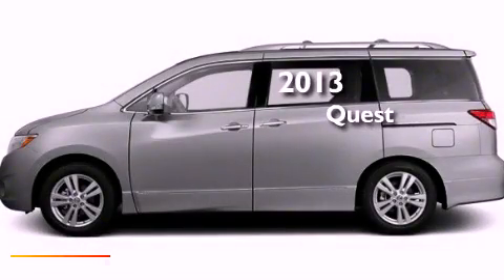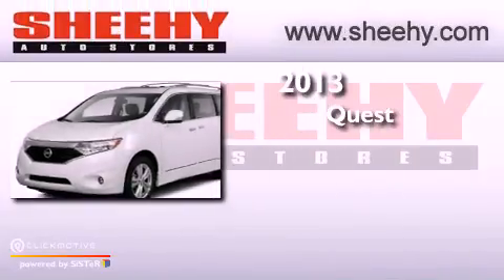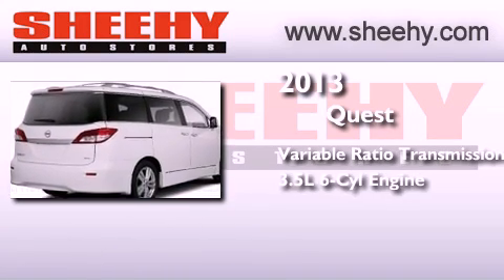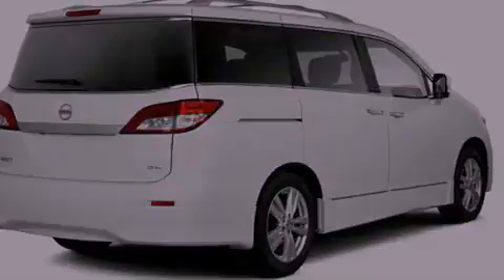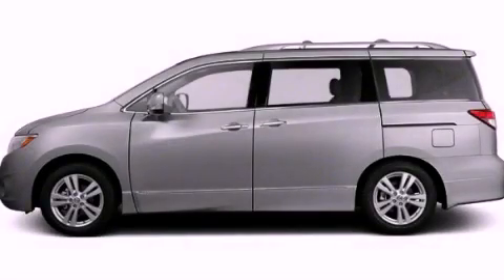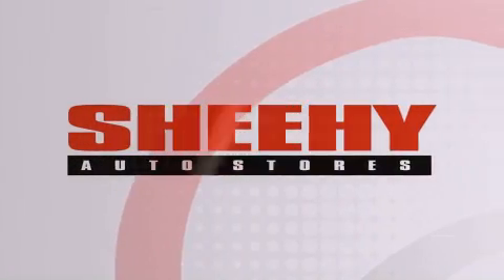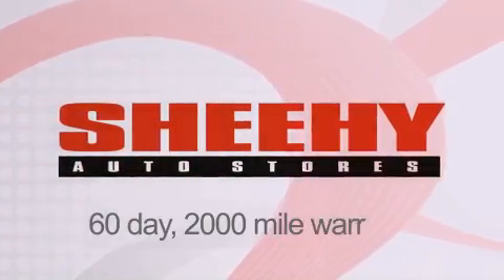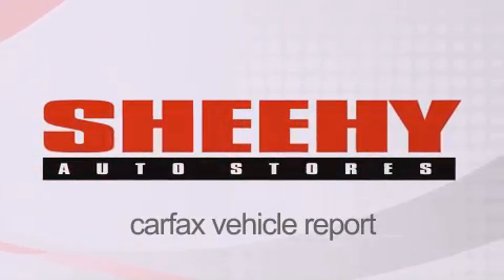2013 Quest Manassas VA 20110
Year : 2013
 Make :
 Model : Quest
 Engine : Gas V6 3.5L/
 Trans . : Variable
 Exterior : Brilliant Silver

 Interior : Gray
 Stock : D067544